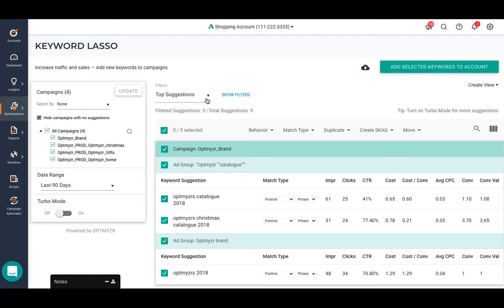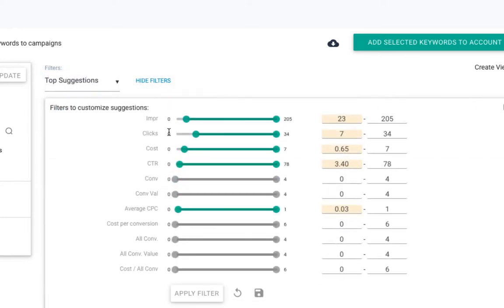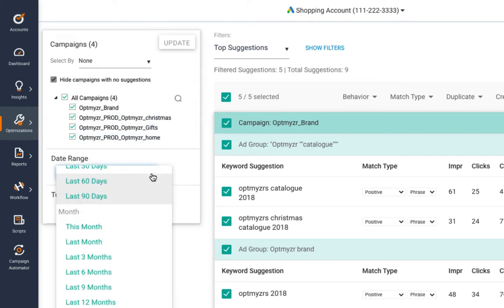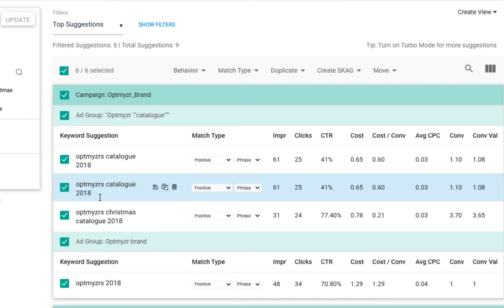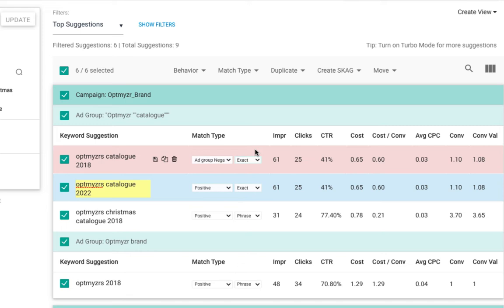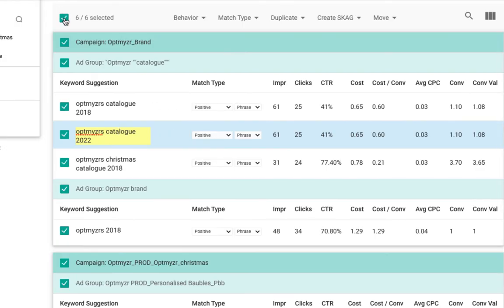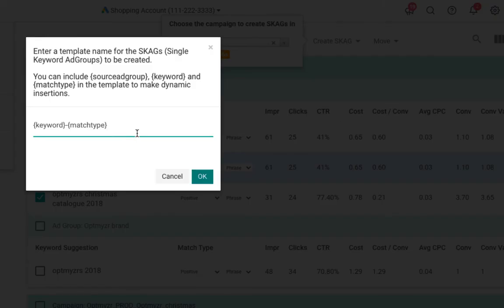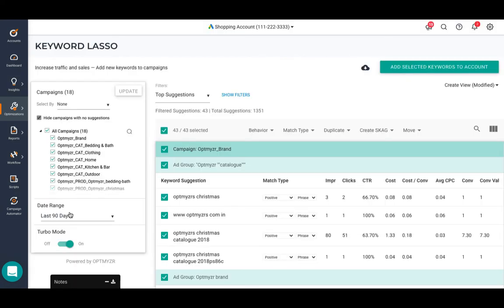Intro to Optmyzr | Working With Keywords | Keyword Lasso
► Watch and sign up for PPC Town Hall